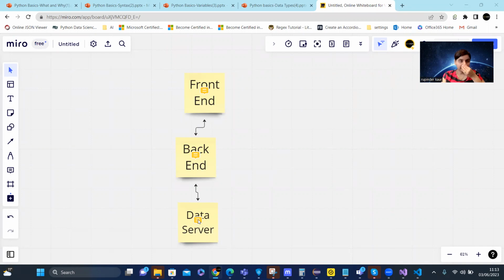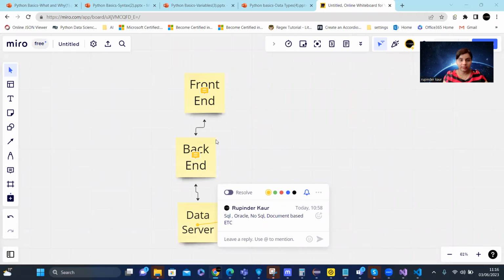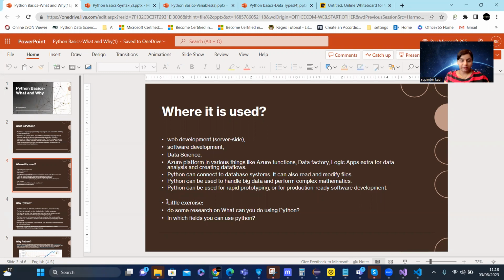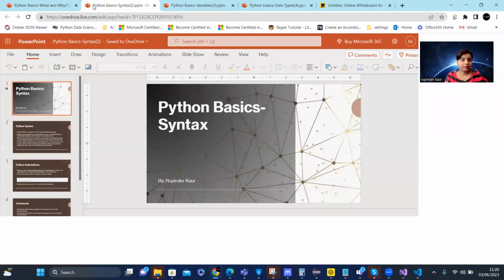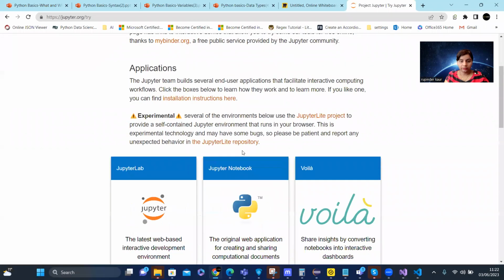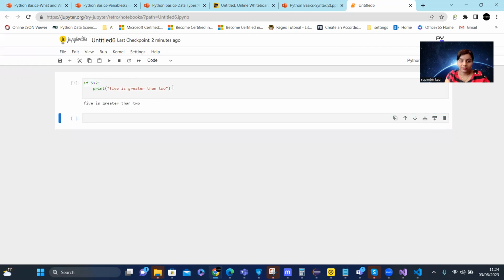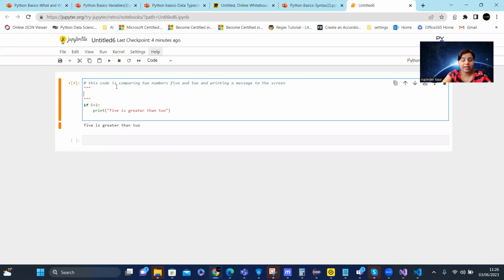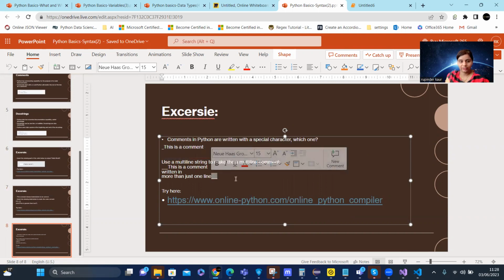Python- What ,Why and Basic Syntax